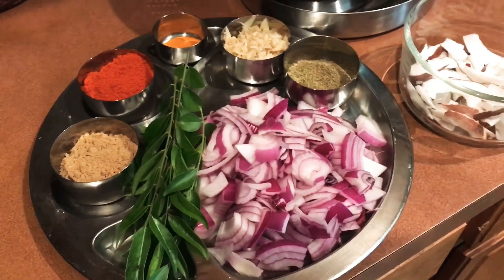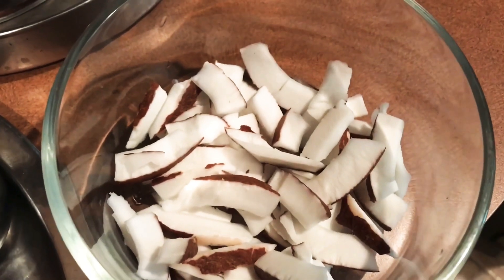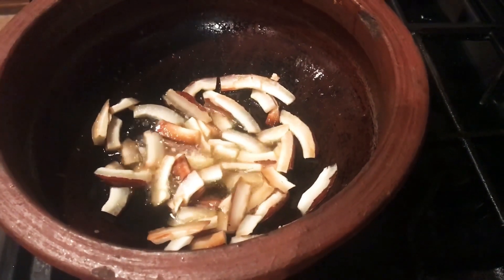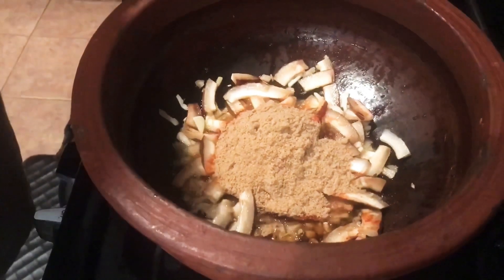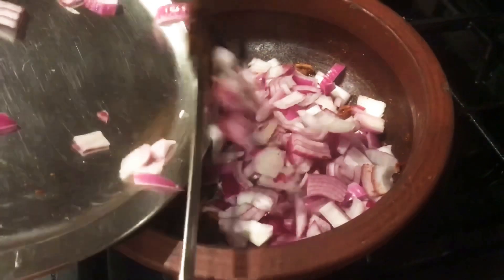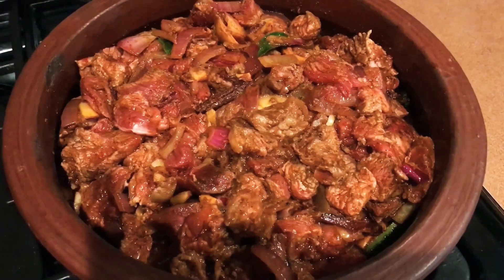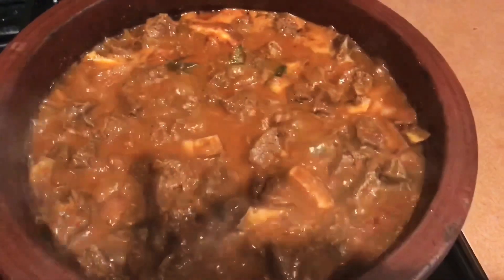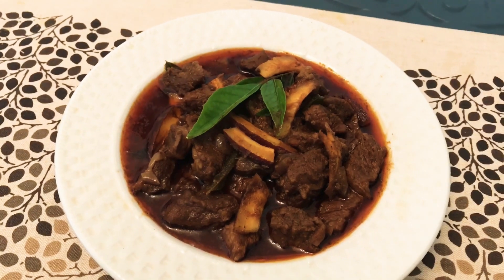ബീഫ് കറി /Beef Curry with coconut